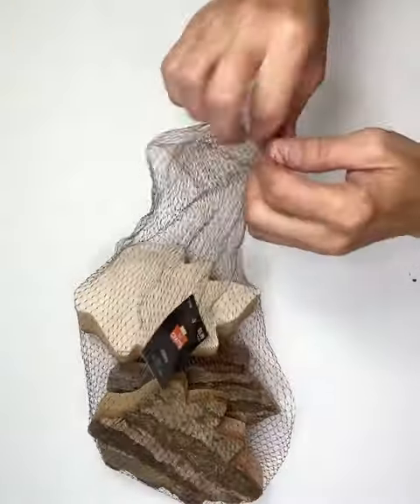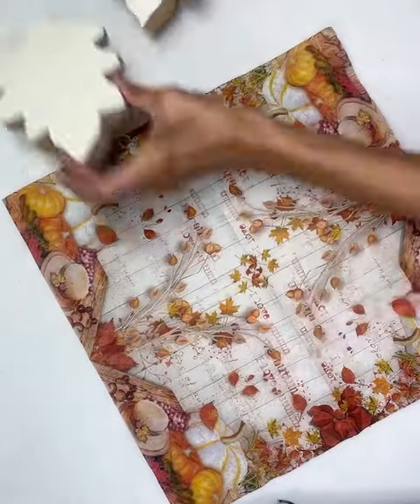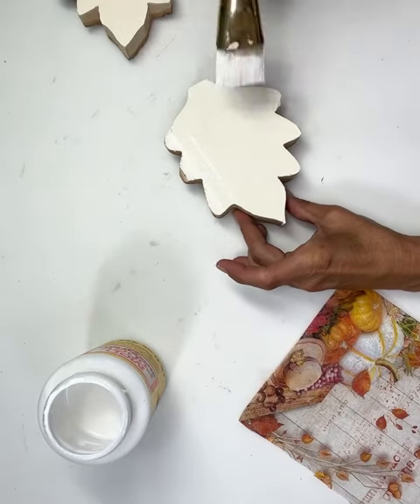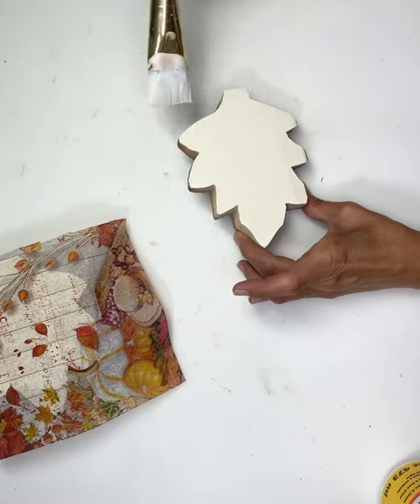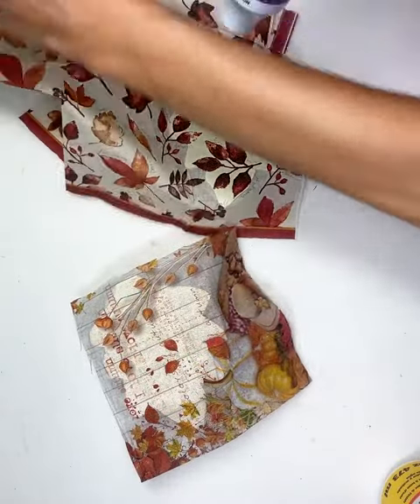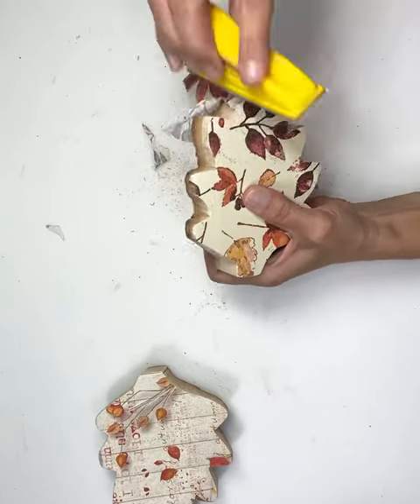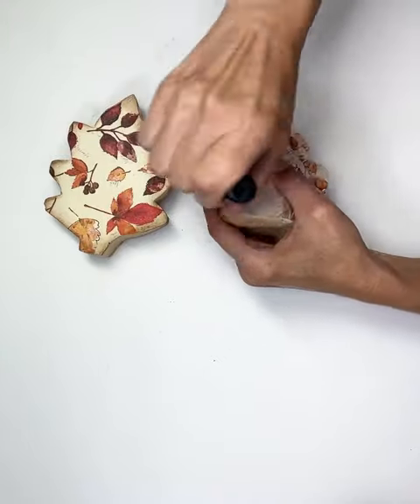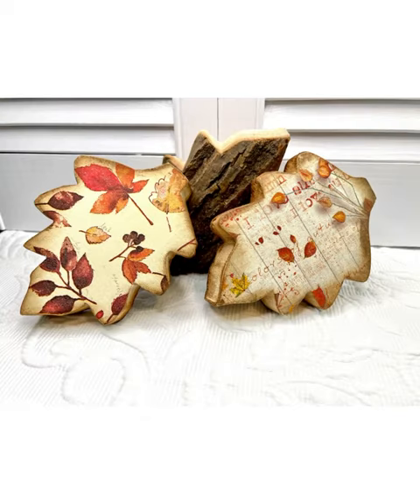DIY Decoupaged Leaves || Hobby Lobby Craft || Fall Decor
DIY Decoupaged Leaves, Fall Crafts  and Fall Decor